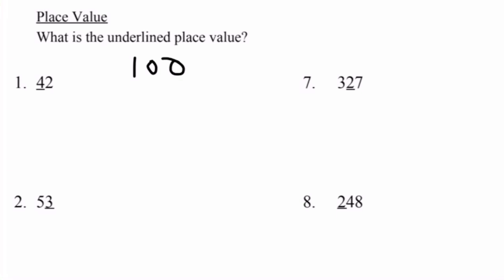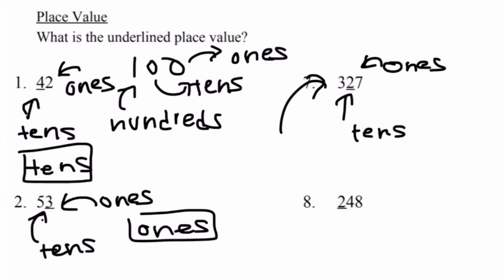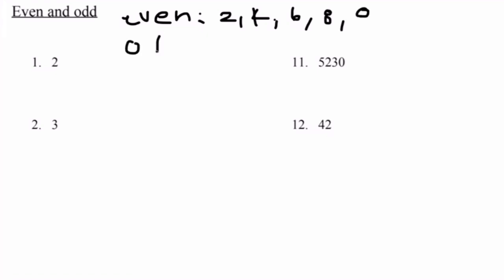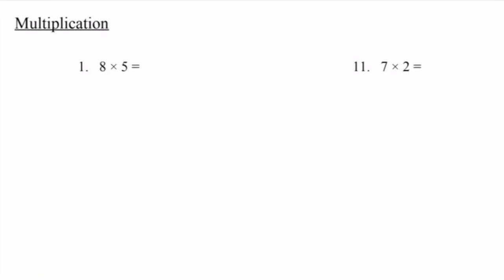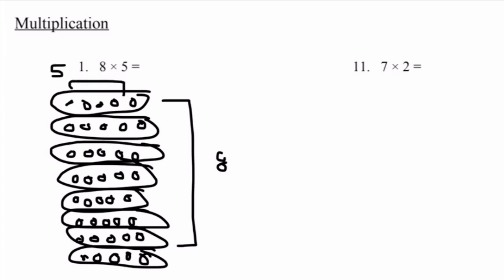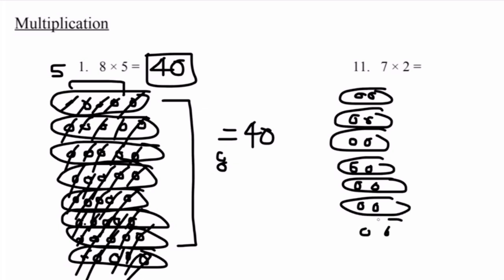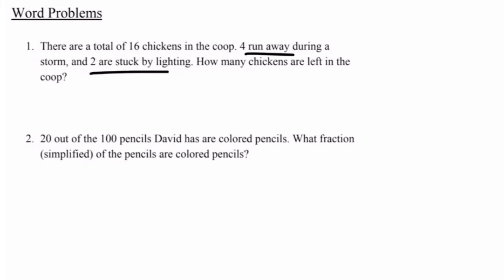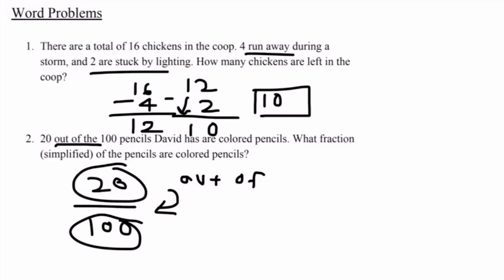3rd Grade Math | Lesson 15 #2